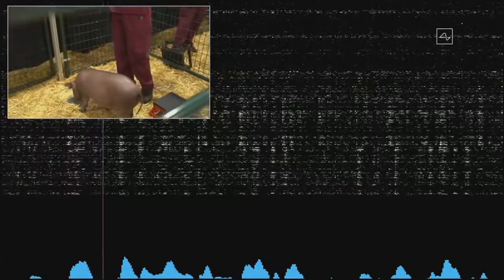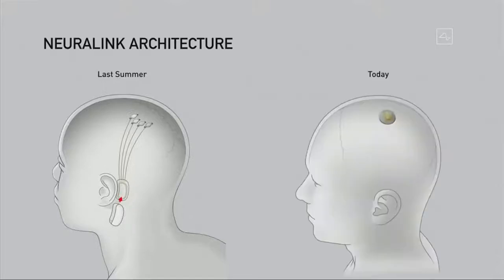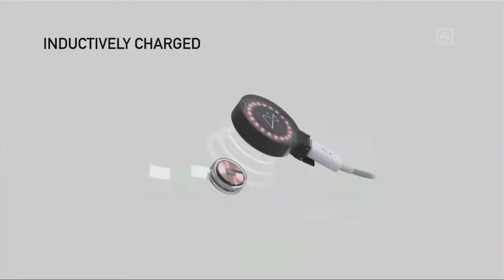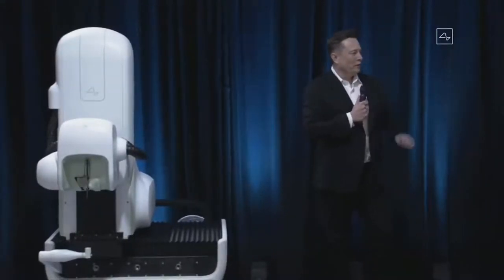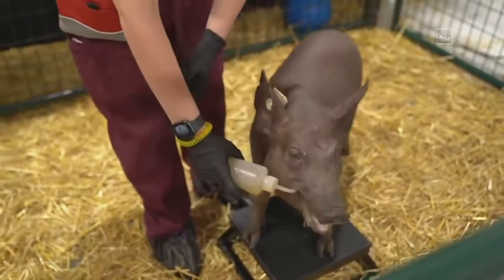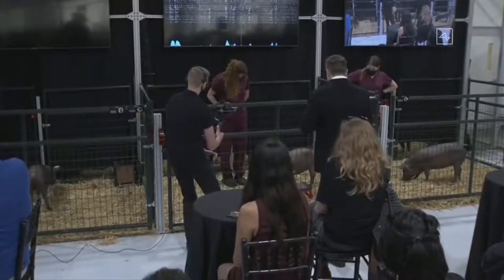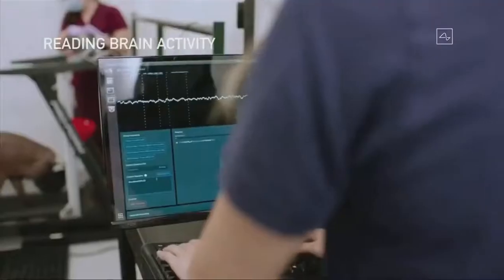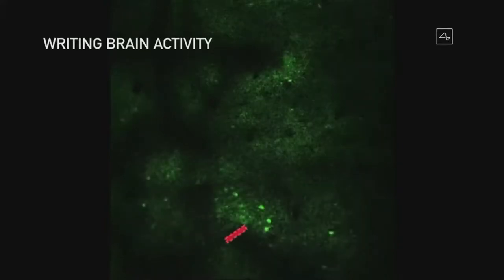Neuralink Elon Musk's entire brain chip presentation in 14 minutes supercut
Neuralink: Elon Musk's entire brain chip presentation in 14 minutes (supercut). Mashup Score: 20. YouTube - Elon Musk showed off Neuralink's new implantable ...